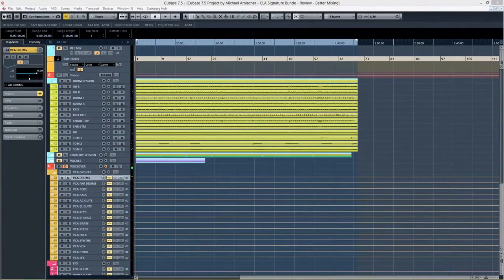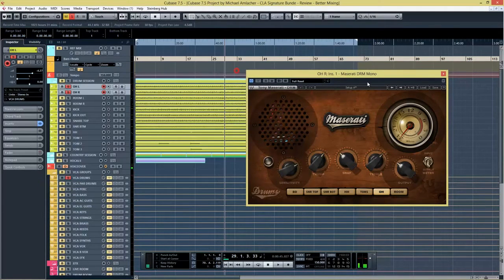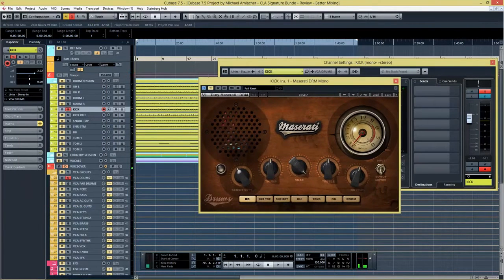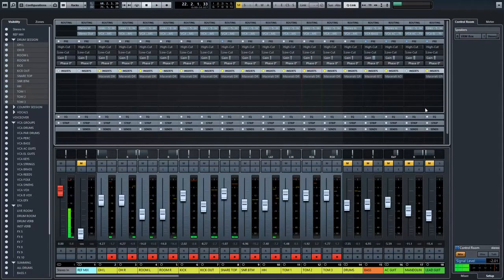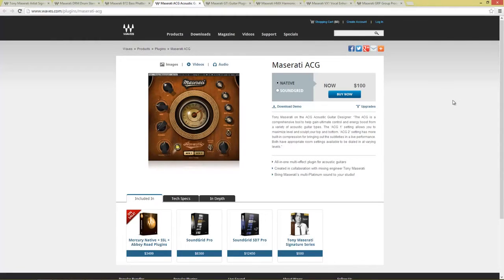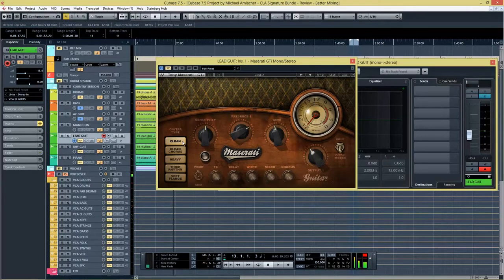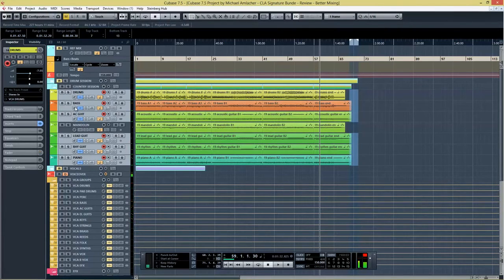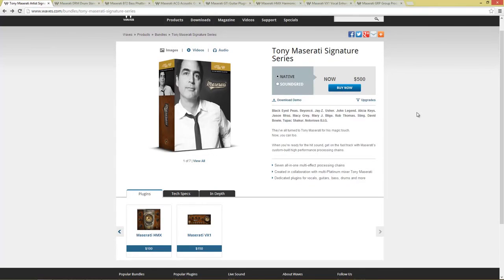Waves Tony Maserati Signature Series In-Depth Review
In this video we take a detailed look at the Tony Maserati Artist Signature Series Bundle from Waves Audio.

We'll show you the separate plugins that are included in the bundle and also show you on some audio examples how the plugin sounds.

The songs used in this video have been exclusively produced by Better Mixing for this review.

All used material in this review have been properly licensed and cleared to use in this video.

- Better Mixing shows you how to achieve great sounding mixes and helps you to sound like a pro with exclusive tutorials and in-depth product review which show how plugins work and how they sound on different sources.